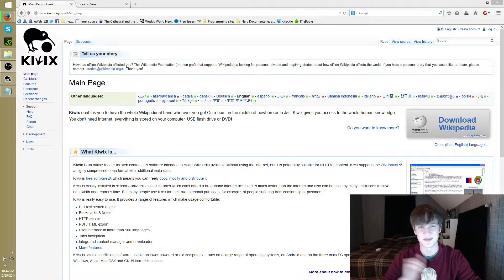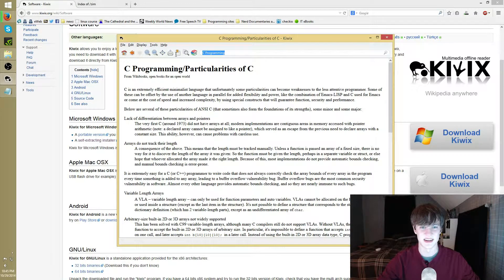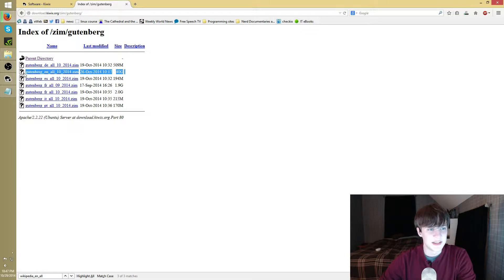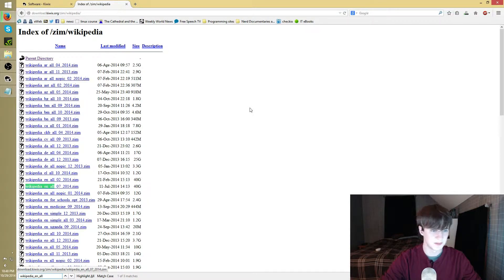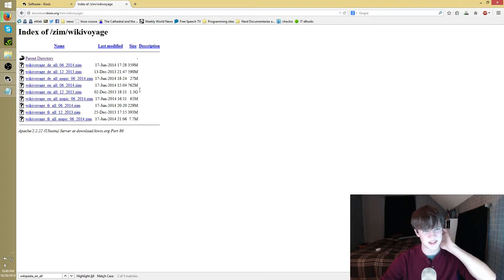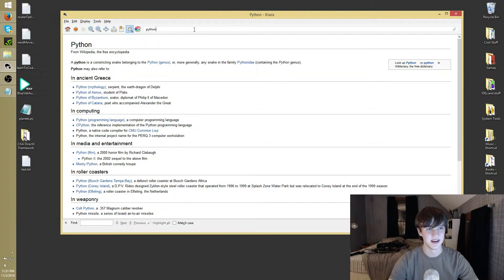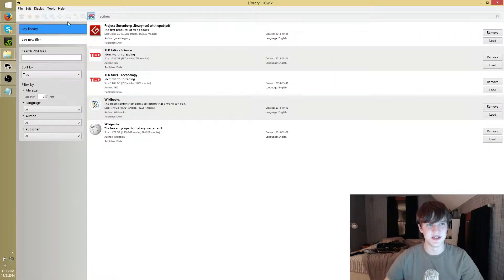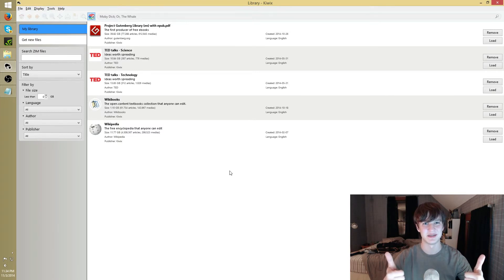Deadbeat Devs: How to Download and Locally Host Wikipedia With Kiwix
Want to run a full instance of Wikipedia on your local network? Well if you do you're kind of a nerd, but among friends! Check out our breakdown of how to get Kiwix up and running on your computer, and local network.

Today we finally built Steve's Gaming PC and take a slow walkthrough of the build process for those that are interested in building a PC but are unsure and or nervous about doing it for the first time.

Parts List:
Motherboard: Gigabyte AM3+ GA-78LMT
Processor: AMD FX-6300 6-Core
GPU: GTX 970 ZOTAC
Memory: Kingston HyperX FURY 8GB HX316C10F/8
Power Supply: EVGA 500W 100-W1-0500-KR
Hard Drive: WD 1TB Blue
Case: Corsair Carbide Series Air 240

Like the music?